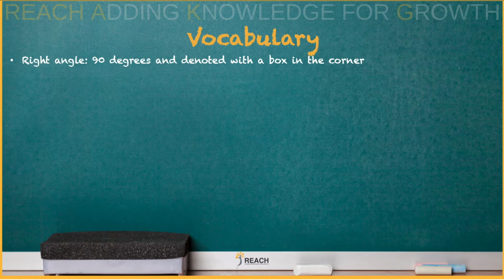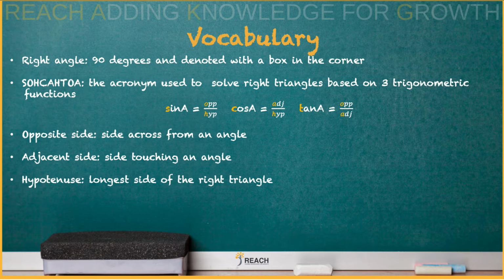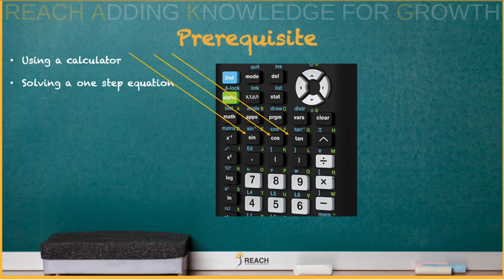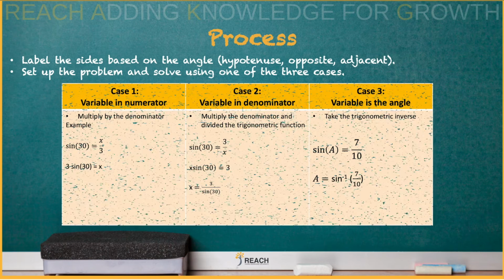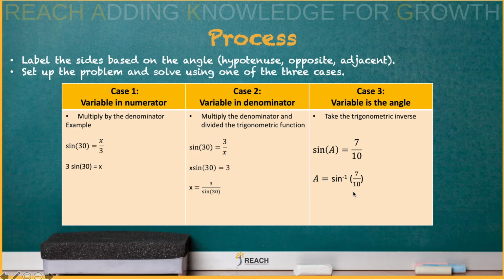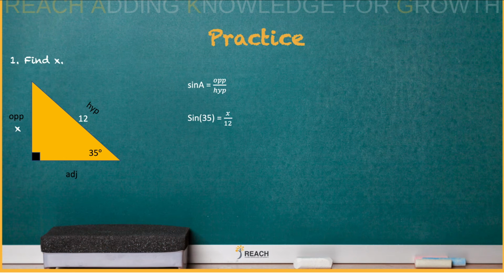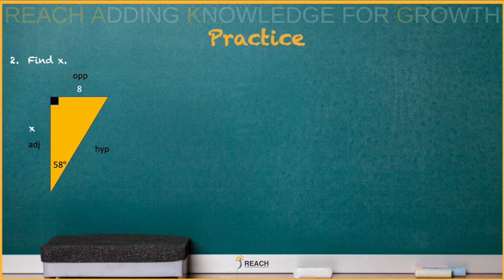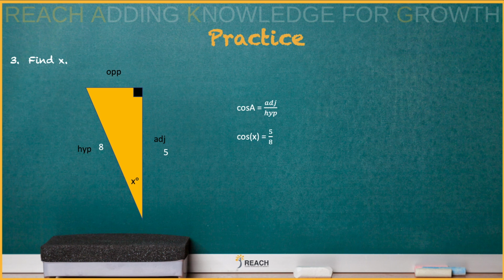SOHCAHTOA - Right Triangle Trigonometry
To find the missing side of a triangle with an angle you would use trigonometry versus pythagorean theorem. Check out the 3 cases you would need to utilize SOHCAHTOA!

Follow AG on Instagram @adriangrishby_akg